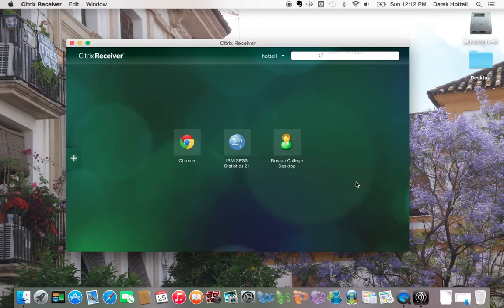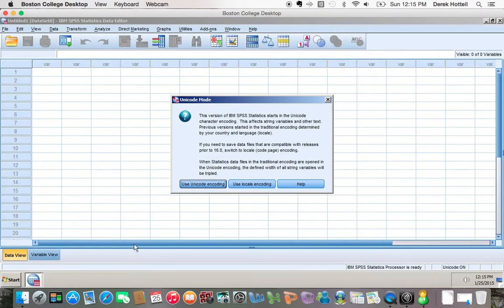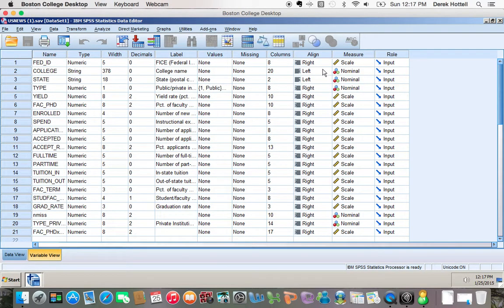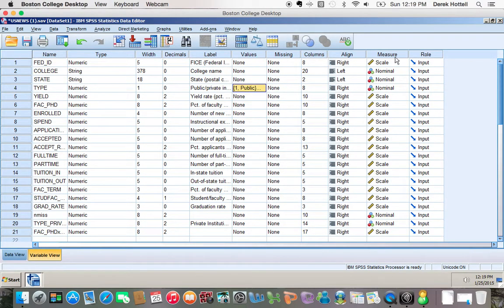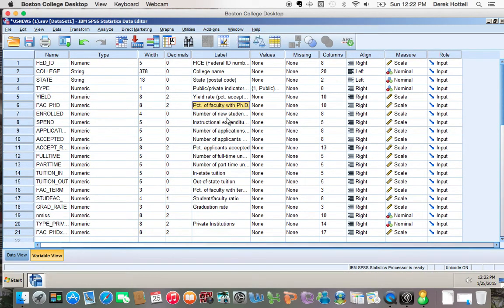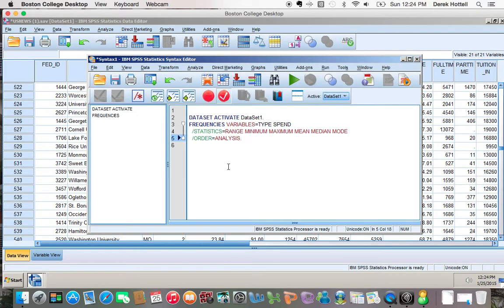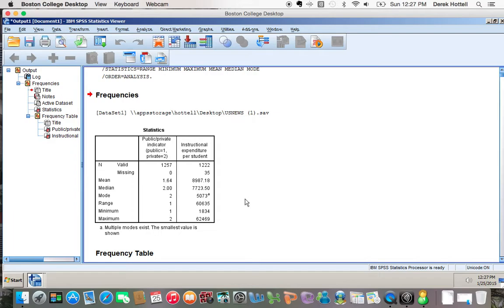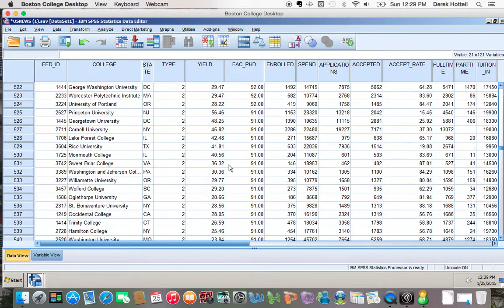Introduction to SPSS - Part 1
This video is part one of an introduction to some basic functions of SPSS and the operations needed to run some descriptive statistics and graphical functions.